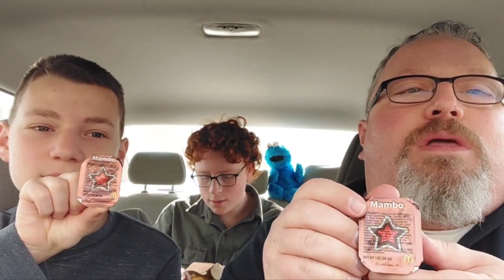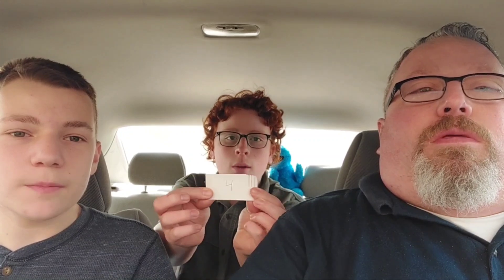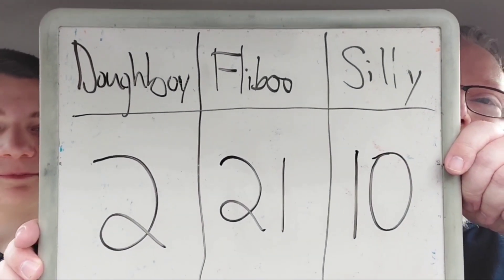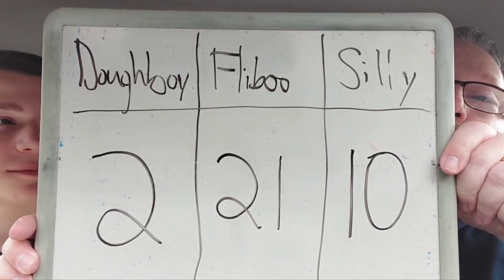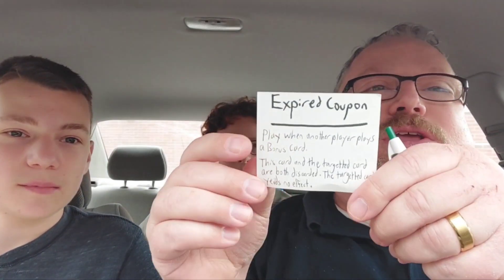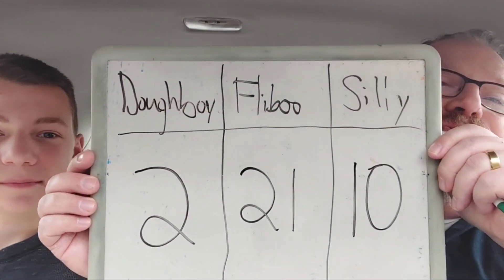Mambo Sauce with Chicken Nuggets--McDonald's (Cookie Recommends, Series 1, Episode 4, Part 2)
For Part 2 of the Finale, we try McDonald's Mambo Sauce.  Will it make the nuggets dance, or will it have two left feet?  More importantly, can you guess what we will rate it?
**If you want to try to outguess us, click on this link to download the rules and join in the fun